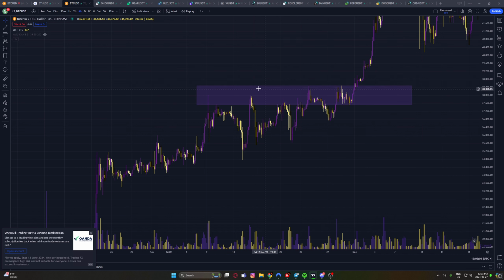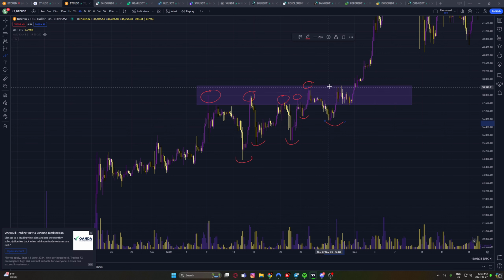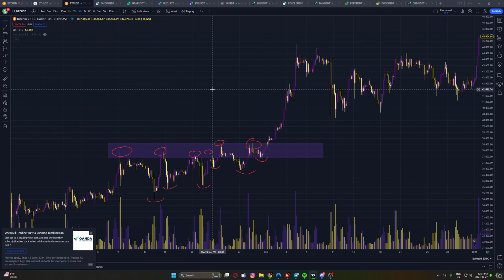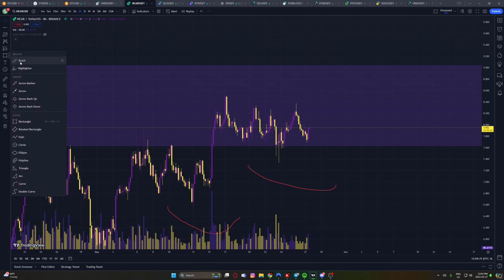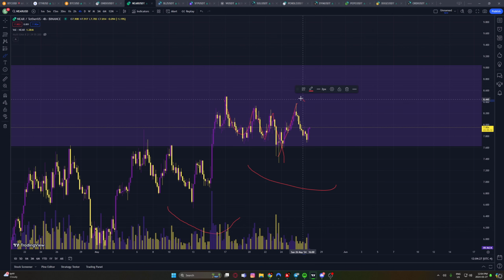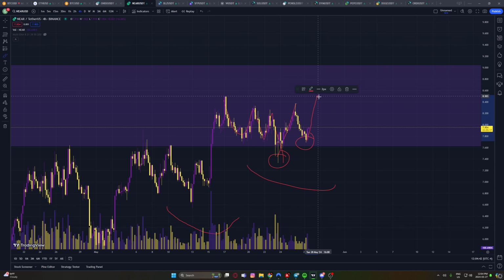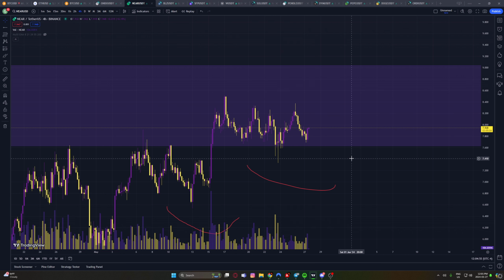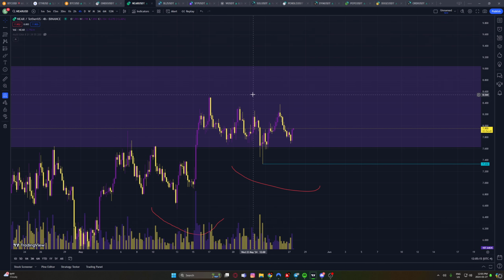NEAR trade idea